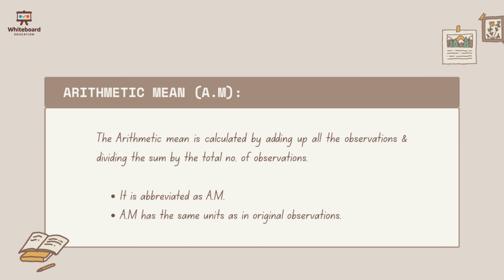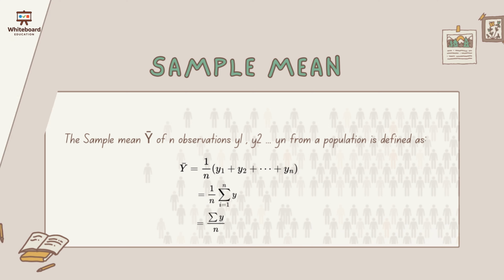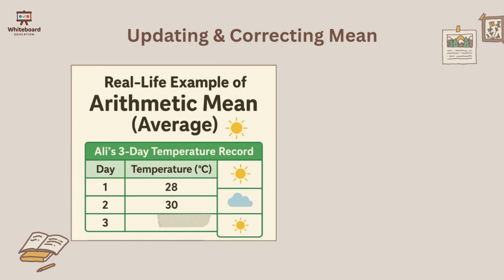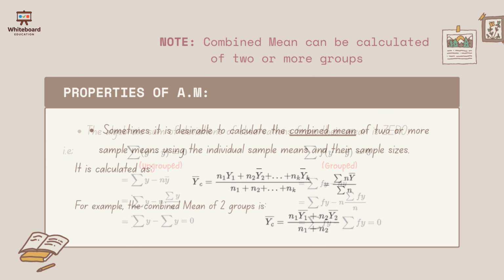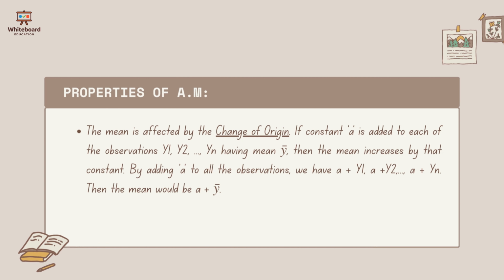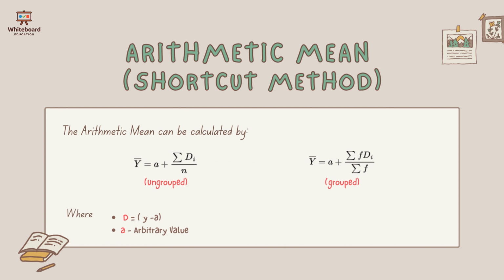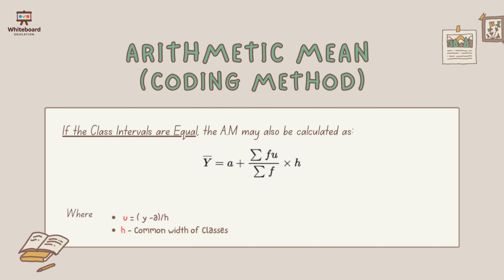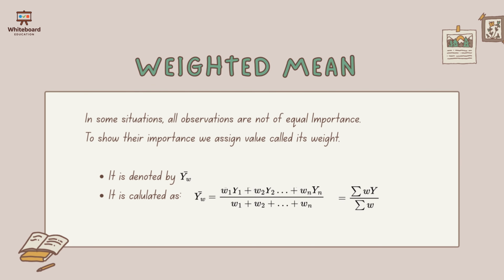3.2 Arithmetic Mean & Weighted Mean | Formula, Examples & Properties | Statistics Chapter 3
In this video, we study two important measures of central tendency in Statistics Chapter 3:

✅ Arithmetic Mean
✅ Weighted Mean

CONTENTS:
0:07-0:37 What is Arithmetic Mean?
0:37-1:00 Difference between Population and Sample Mean
1:00 - 1:35 Population Mean (For Ungrouped data)
1:35 - 2:04 Sample Mean (For Ungrouped Data)
2:04-2:42 Arithmetic Mean (For Grouped Data)
2:42 - 3:16 Real Life Example
3:17-3:53 Correcting Mean
3:53-4:06 Grouping Error
4:06- 7:19 Properties of Arithmetic Mean (IMP)
7:19-8:44 Arithmetic Mean (Shortcut Method)
8:44-9:08 Arithmetic Mean (Coding Method)
9:08 - 9:12 Quick Summary of AM (Must Watch)
9:12 - 9:37 Merits of Arithmetic Mean
9:37 -10:06 Demerits of Arithmetic Mean
10:06 - 10:38 What is Weighted Mean?